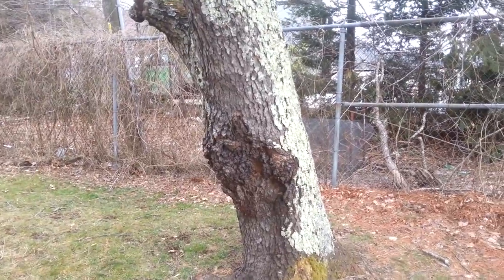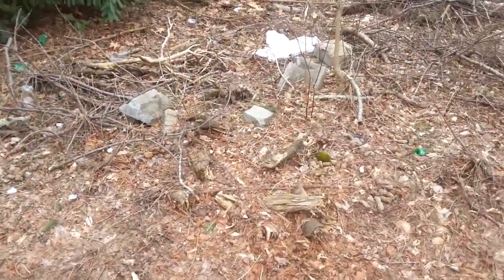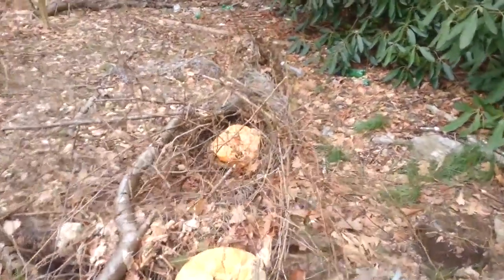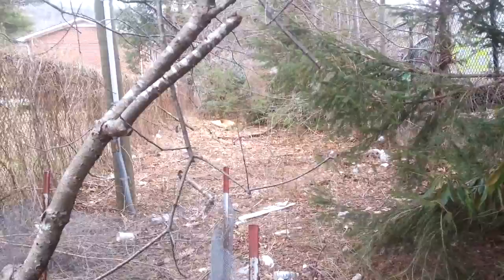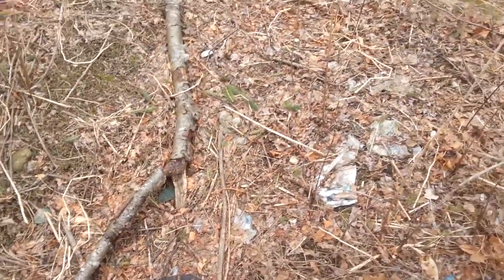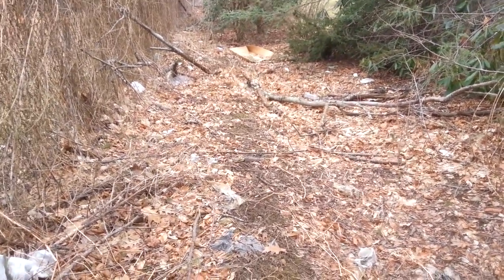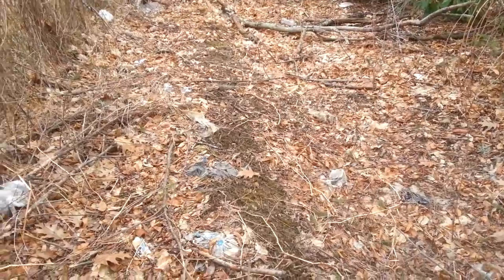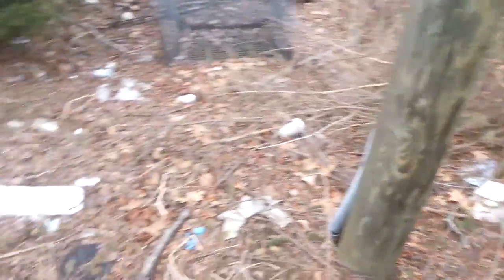Secret Garden || 1. The Lost Place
Welcome to the Secret Garden - once a cast-off, lost place behind an apartment building fence, one day Seri hopes to clean the layers of trash away and bring to life a beautiful garden in what was once a filthy, forsaken place.

There is beauty in the world everywhere, if only we take a moment to notice and the courage to plant the seeds.